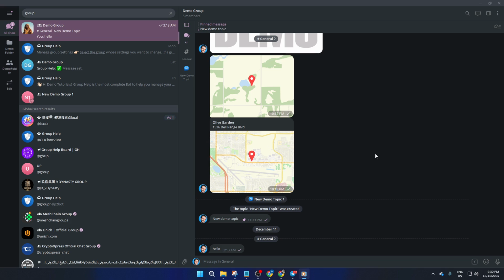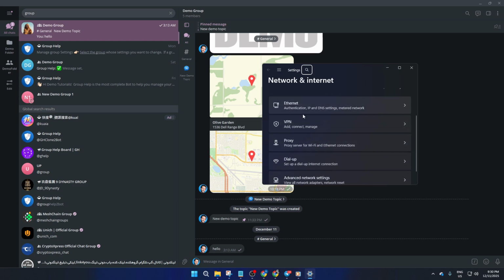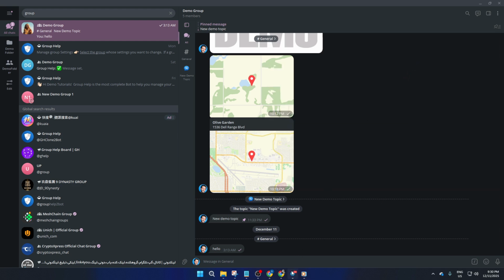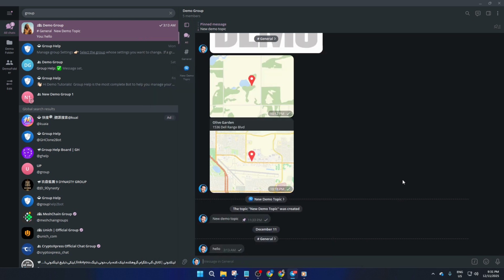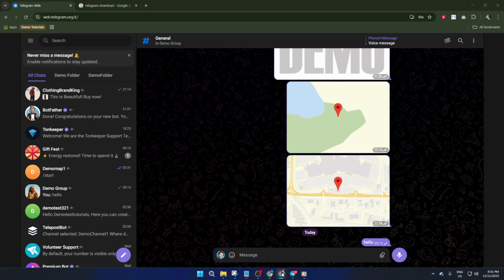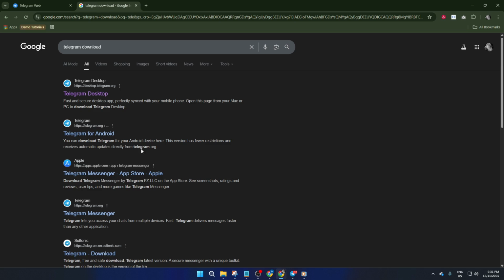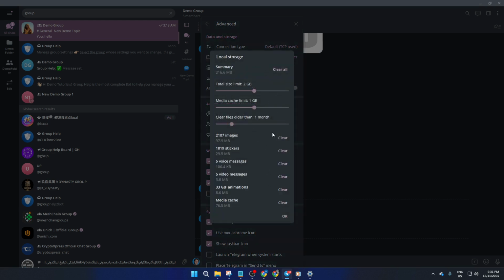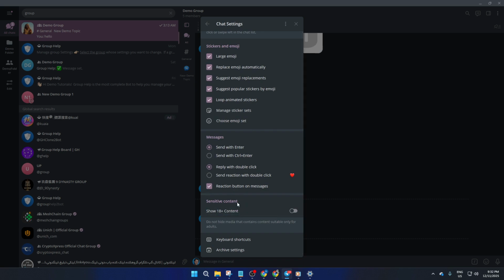How To Fix Media Loading Issues In Telegram (Working 2026)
Are you struggling with Telegram not loading your photos or videos? This tutorial provides a comprehensive solution to fix media playback and download errors within the Telegram app. We cover everything from clearing cache to adjusting data usage settings to ensure your media loads instantly every time.

In this video, you'll learn how to:
✅ Clear the Telegram media cache to free up space
✅ Enable automatic media downloads for Wi-Fi and Cellular
✅ Reset network settings to fix connection glitches
✅ Update the Telegram app to the latest stable version
✅ Configure data saving modes to prevent loading blocks

Stop dealing with spinning circles and blank squares in your chats. By following these simple steps, you will restore full functionality to your Telegram media experience. This method is beginner-friendly and requires no technical expertise.